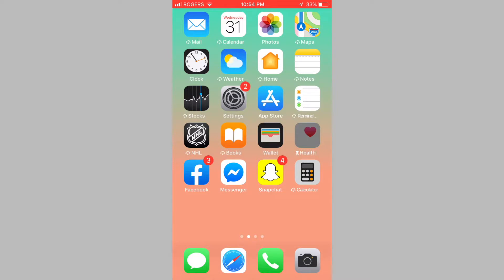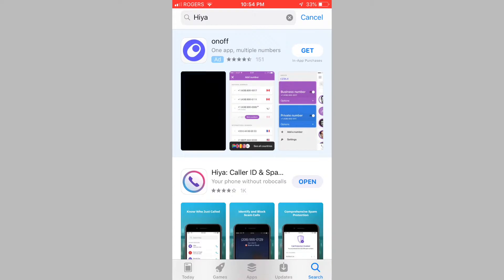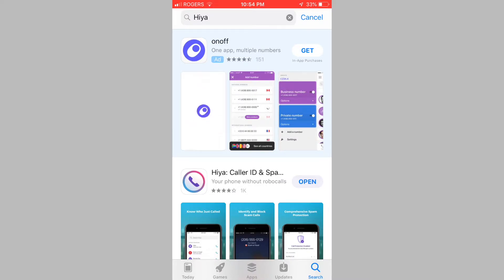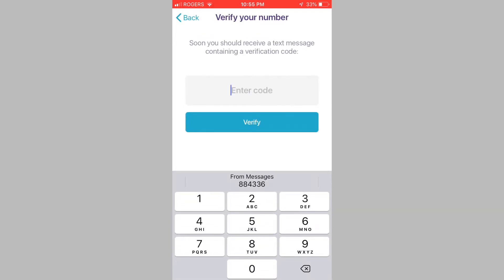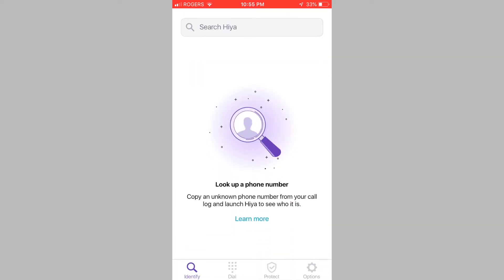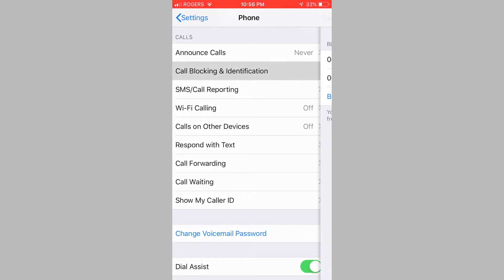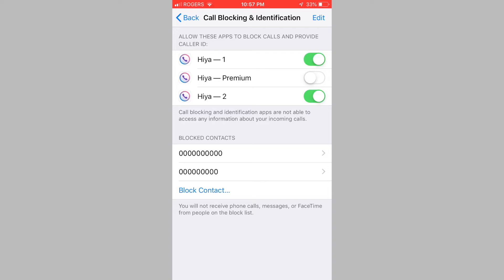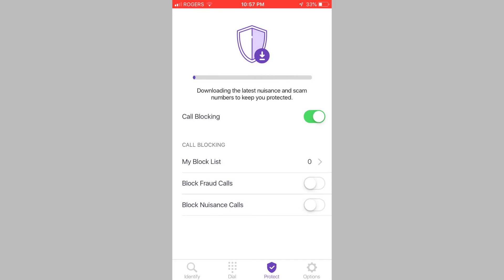How to Block Spam Calls on iPhone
You may want to block spam calls on iPhone because numerous times throughout the day we go to pick up our phones and it turns out to yet again be a spam call.

In this video I will be showing you how to block spam calls on iPhone, so that you can once again only receive legitimate calls on your iPhone.

The free app we will be using is called Hiya and it works by creating a mega list of spam numbers and blocks spam calls or unwanted calls if it is able to match the call to its list.

► How to Find If Someone Blocked your Number on iPhone

► How to Call Someone who Has Blocked your Number

► How to Block Contacts on iPhone

► How to Unblock Contacts on iPhone